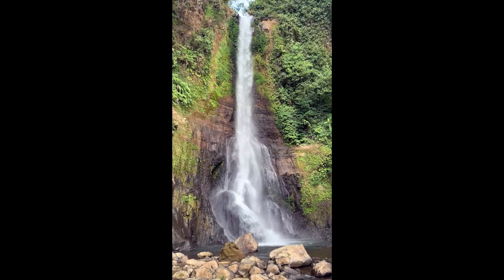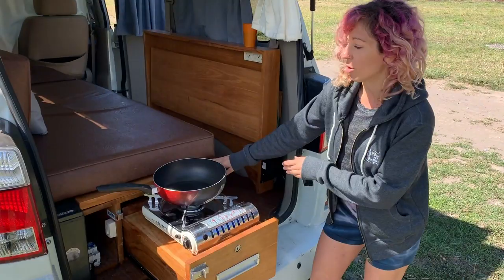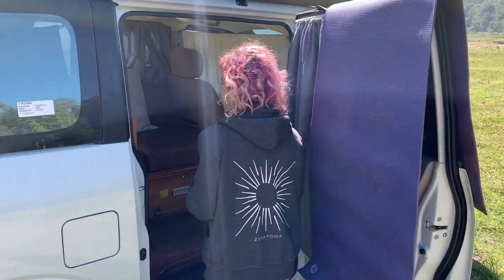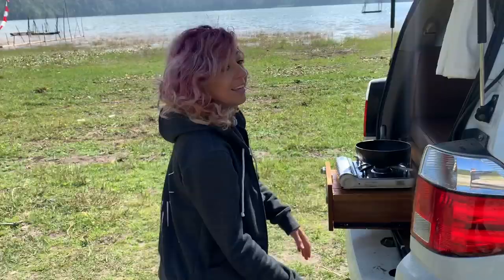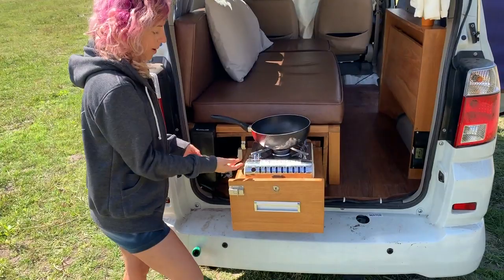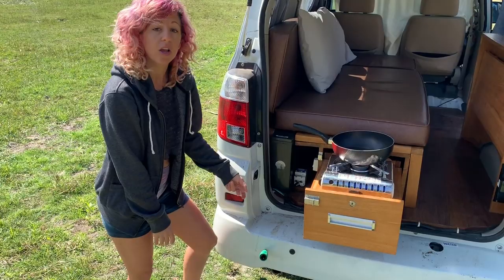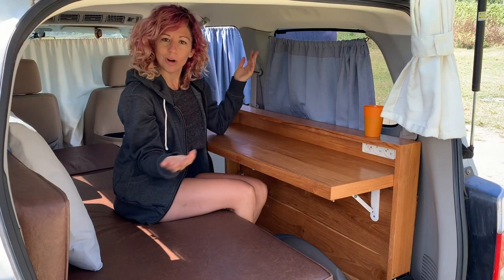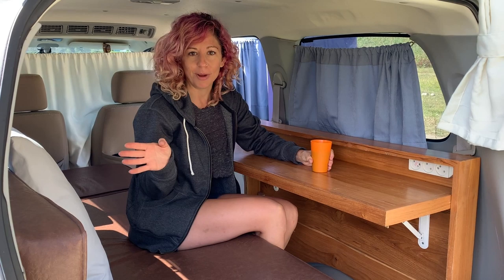Camper Van Tour + PukuCamper Vanlife in Bali, Indonesia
Video tour of a PukuCamper Bali camper van!

The barrier to entry for vanlife doesn't have to be high-- all you need is a simple build and a love for adventure!